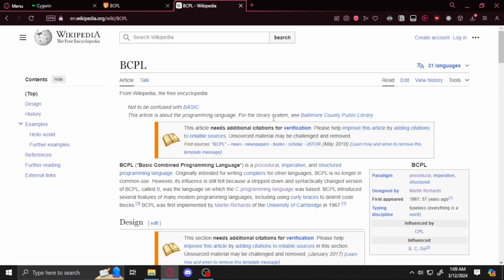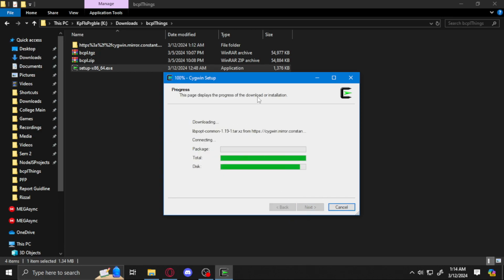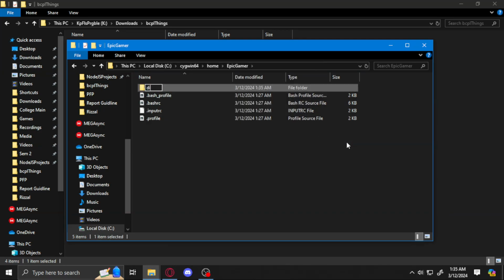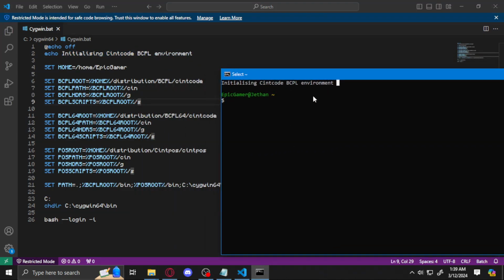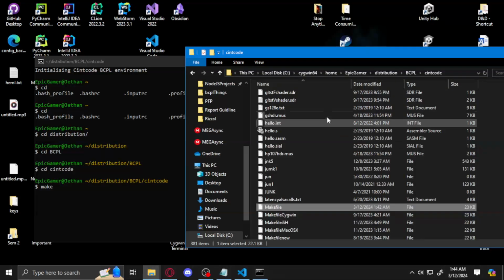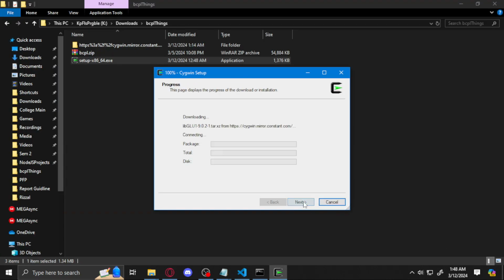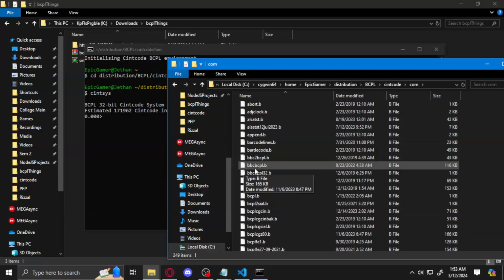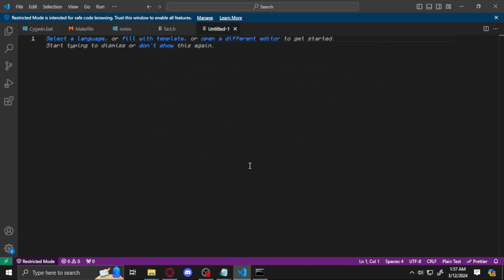BCPL Installation for Windows 10 and Windows 11 Using Cygwin (2024)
I currently don't have the feature allowed to post links here in the description (will update this later when I do) so just copy the link as seen the video